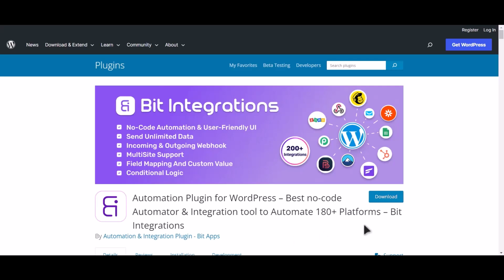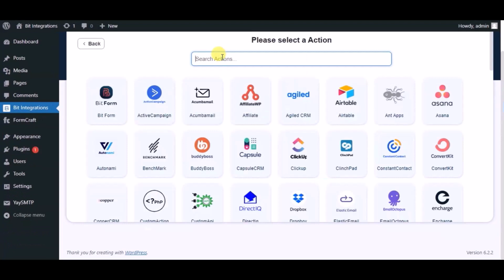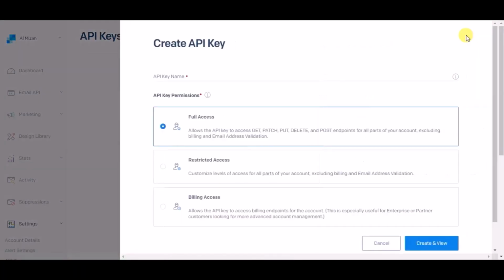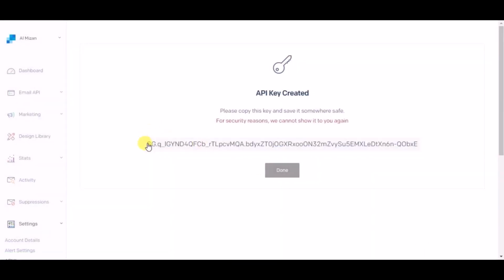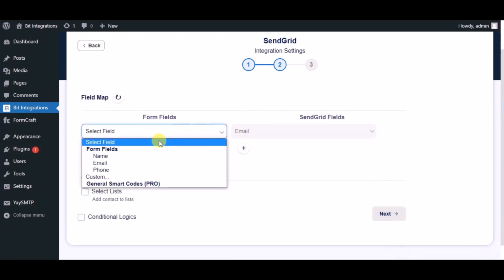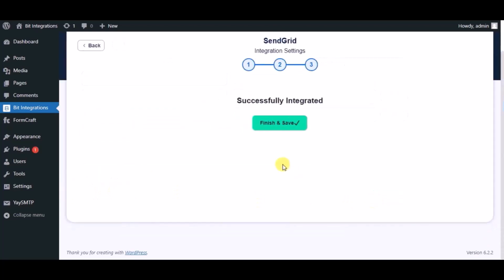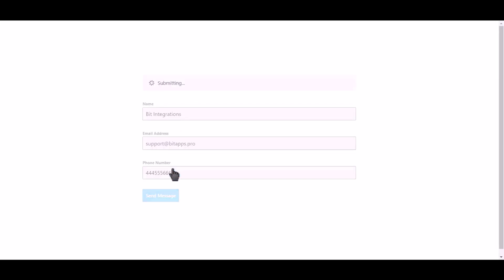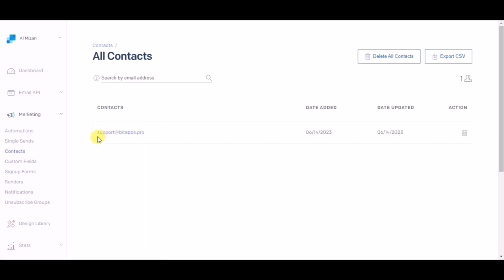Integrating PAFE Form with SendGrid | Step-by-Step Tutorial | Bit Integrations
📧 Elevate your email game with the dynamic fusion of Piotnet Addons for Elementor (PAFE) Form and SendGrid! Dive into our comprehensive tutorial where we unveil the seamless integration of these two powerhouse tools using the Bit Integrations WordPress plugin.

🌐 About SendGrid:
Experience unparalleled email delivery efficiency with SendGrid, the world's largest cloud-based email delivery platform. Deliver your transactional and marketing emails with reliability and precision.

🎬 Join us in this video as we guide you through the process of integrating PAFE Form with SendGrid using the Bit Integrations WordPress plugin. Unleash the true potential of your emails and watch your communication soar.

Key Highlights:
✅ Step-by-step guide to integrating PAFE Form with SendGrid using the Bit Integrations WordPress plugin.
✅ Harness the capabilities of SendGrid for seamless email delivery, ensuring your messages reach their recipients flawlessly.
✅ Dive into the power of Bit Integrations to effortlessly unite PAFE Form and SendGrid.

🔔 Seamlessly unite PAFE Form and SendGrid with the Bit Integrations WordPress plugin, and experience email communication like never before. Witness the magic today! 🚀